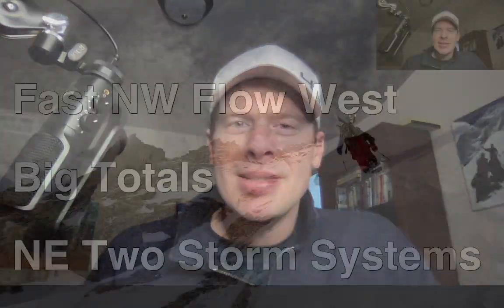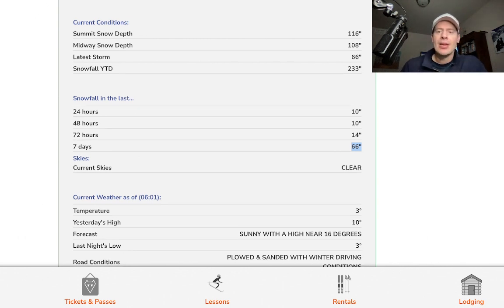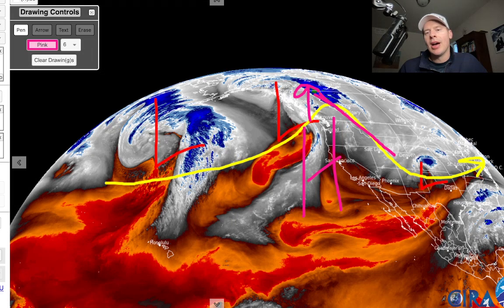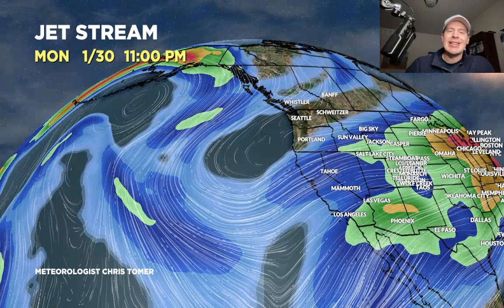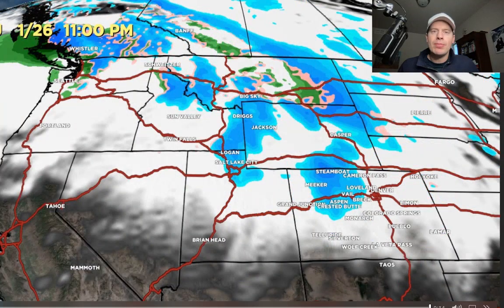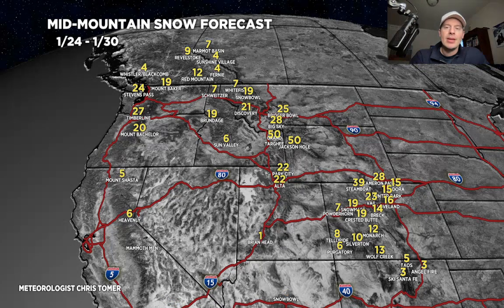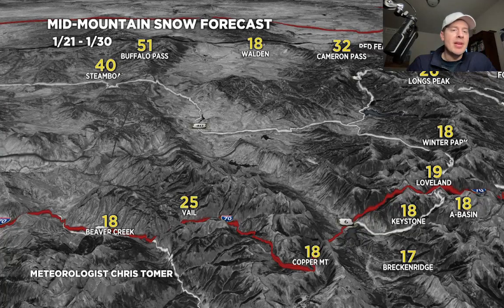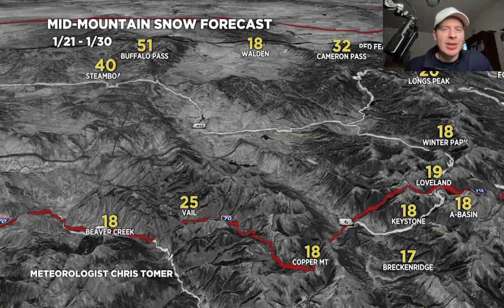Mountain Weather update 1/21, Meteorologist Chris Tomer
Big totals likely with fast Northwest Flow in certain locations out West 1/24-1/30.  Two storm systems lined-up for the NE.